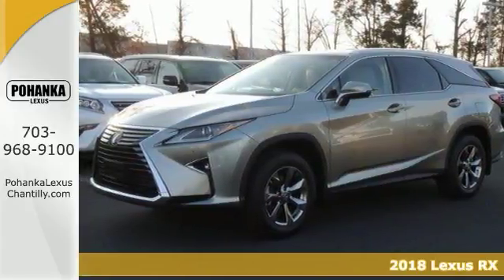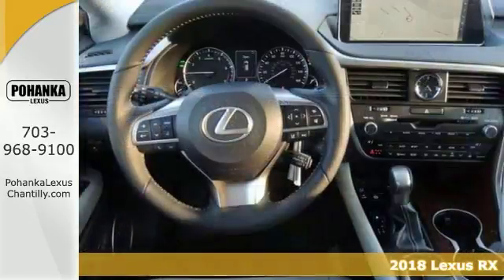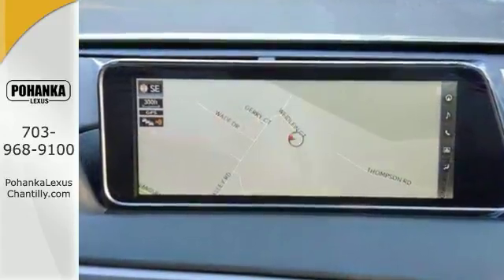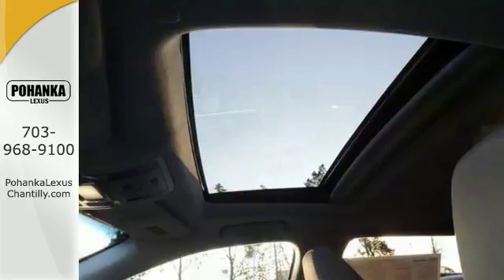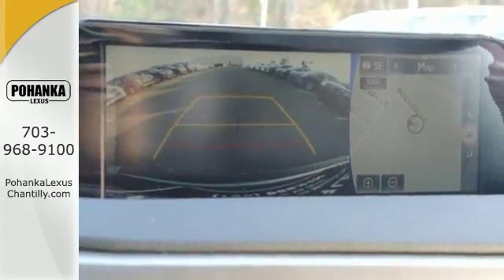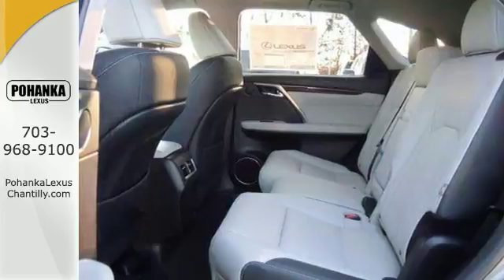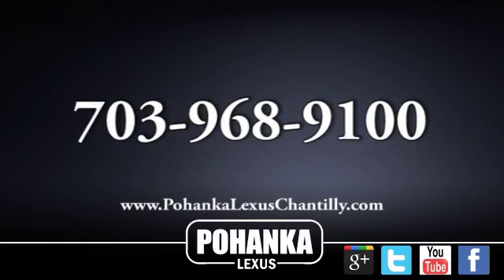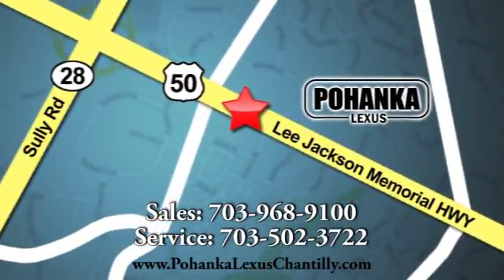New 2018 Lexus RX Chantilly Dale City VA DC, MD RXJ2001302 - SOLD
Year: 2018
Make: Lexus
Model: RX
Trim: RX 350L Premium AWD
Engine: 3.5 L V6 Cyl.
Color: 01J7
Interior: LB12
Stock #: RXJ2001302
VIN: JTJDZKCA5J2001302

Address:
13909 Lee Jackson Memorial Hwy